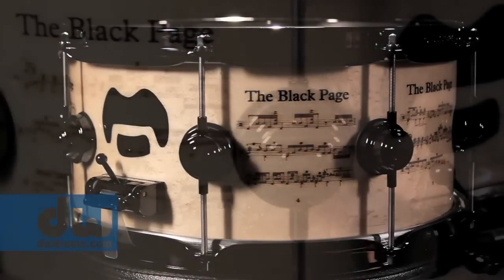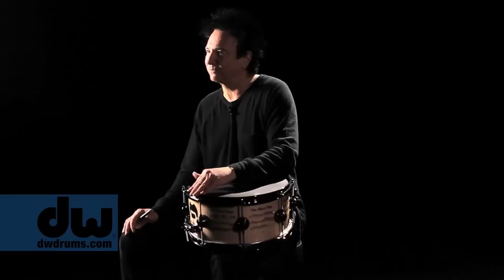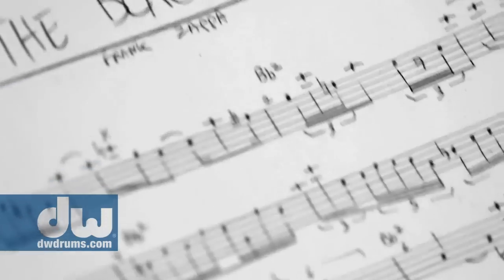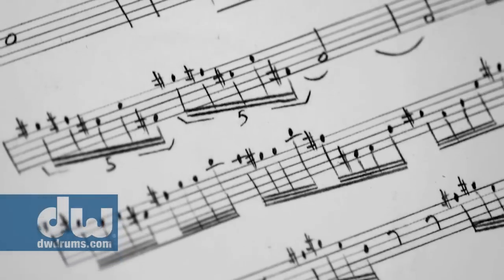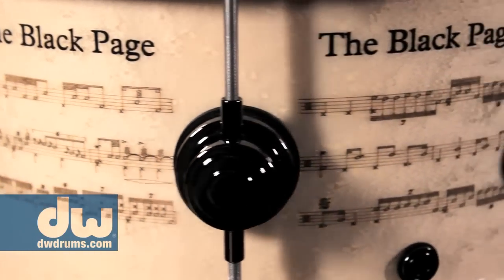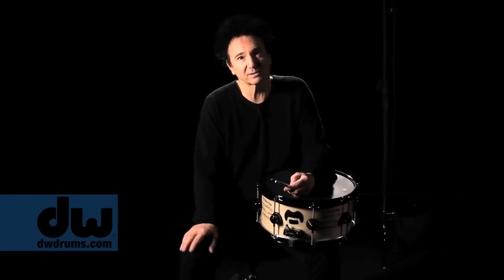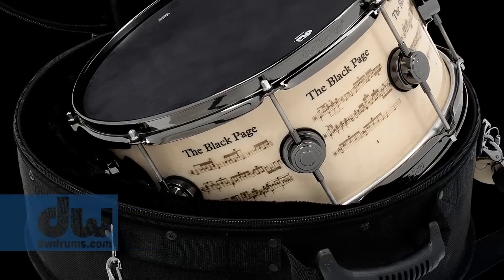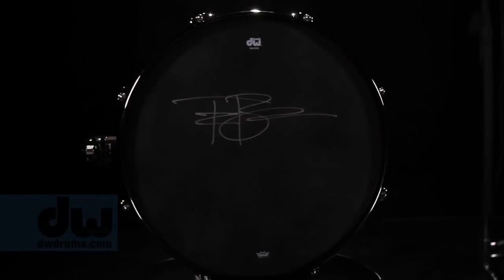TERRY BOZZIO TRIBUTE TO FRANK ZAPPA’S INFAMOUS DRUM COMPOSITION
PAYING TRIBUTE TO FRANK ZAPPA’S INFAMOUS DRUM COMPOSITION
Written expressly for Terry Bozzio, “The Black Page” has become the stuff of legend among the drumming community. The notorious notation is laser-etched into Exotic White Birdseye Maple and the titles and iconic Zappa moustache is hand-inlayed with dyed-black Pearwood on this limited edition snare drum. The snare drum also features an 11-ply North American Hard Rock Maple shell. Also outfitted with special REMO Black Suede® heads and black nickel hardware, this limited edition drum comes complete with deluxe DW carrying case, certificate of authenticity, and Mr. Bozzio’s signature. Only 250 will be made worldwide.
A portion of all proceeds will be donated to the St. Jude Children's Research Hospital.

Terry Bozzio " ", copyright Private Life Music ASCAP